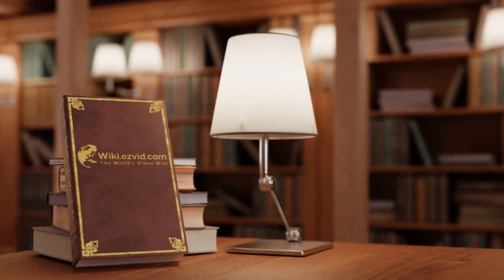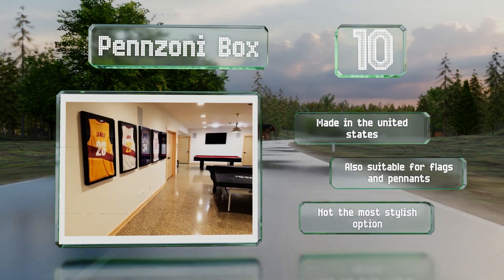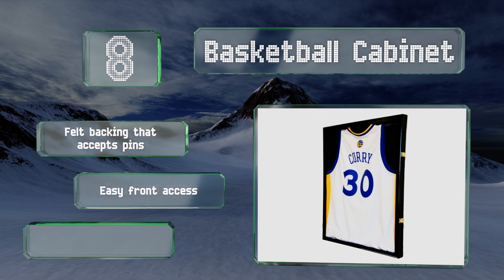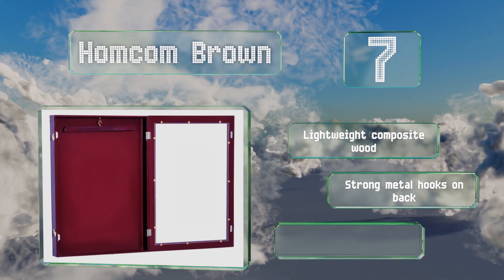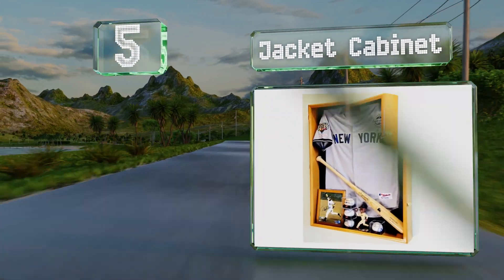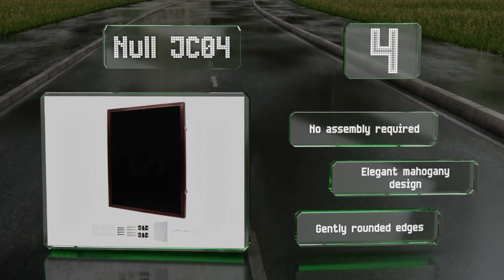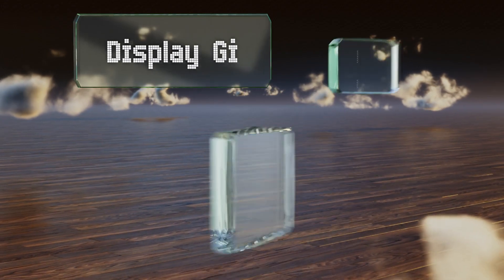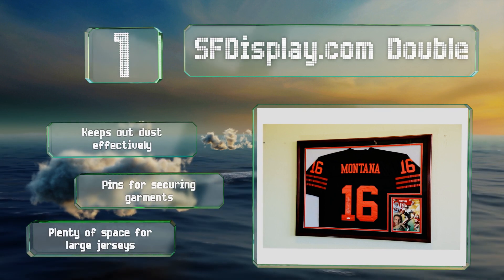10 Best Jersey Frames 2020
Our complete review, including our selection for the year's best jersey frame, is exclusively available on Ezvid Wiki.

Jersey frames included in this wiki include the null jc04, bcw deluxe, basketball cabinet, sfdisplay.com wall, jacket cabinet, pennzoni box, sfdisplay.com double, snail acrylic, display gifts shadow, and homcom brown.